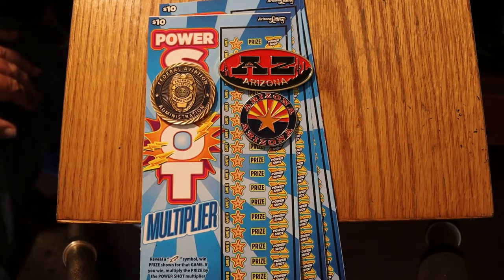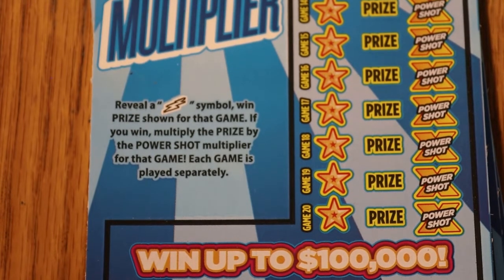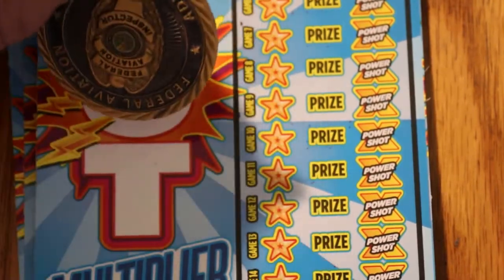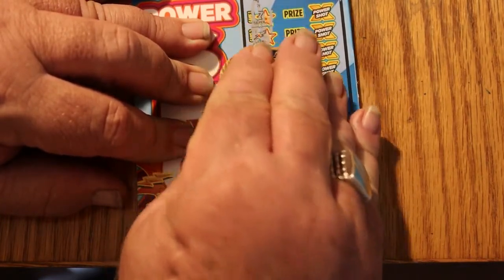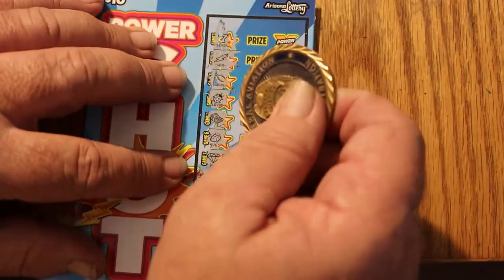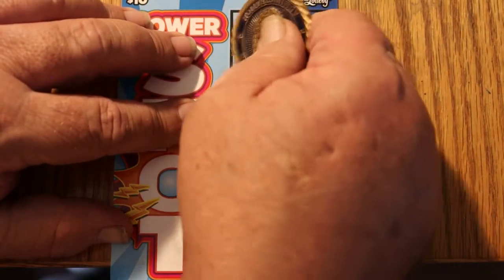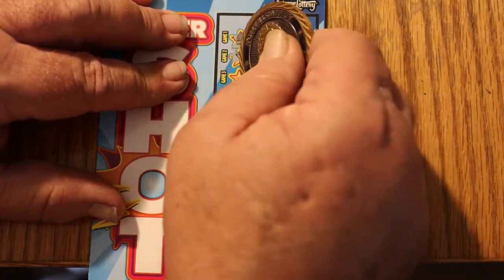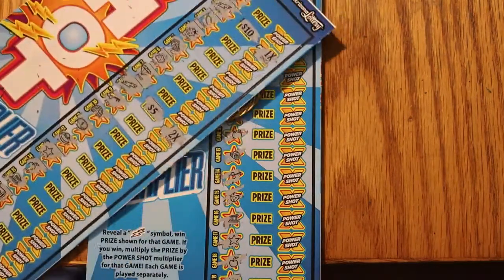Three $10 POWERSHOTS 😎